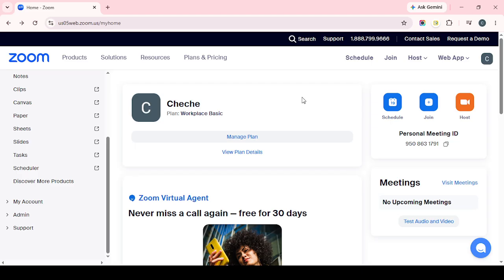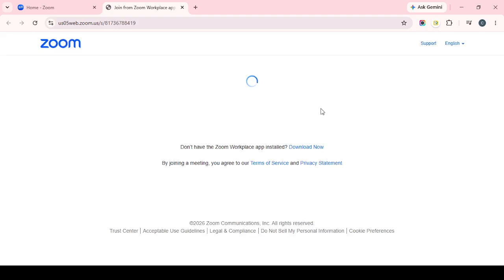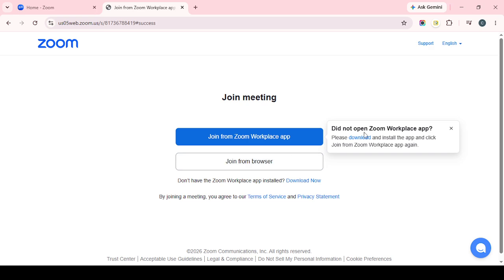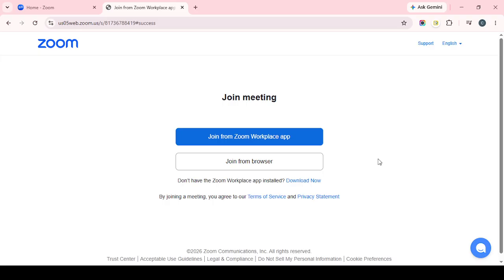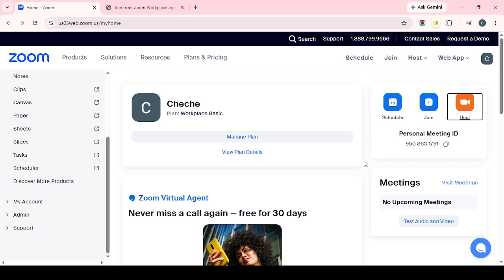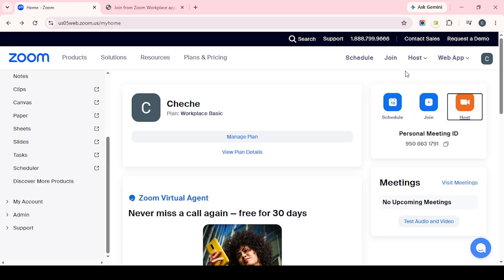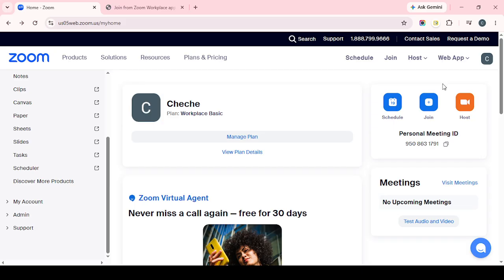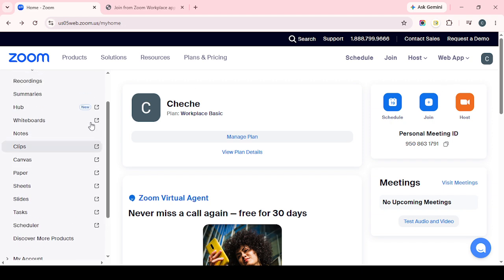How To Create Meeting In Zoom In Mobile Quick & Simple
: Need to host a meeting on the go? Master creating, scheduling, and sharing Zoom meetings right from your iPhone or Android mobile device in just a few simple taps.